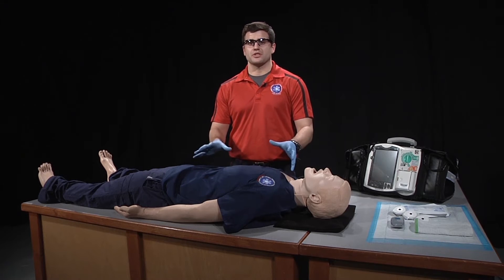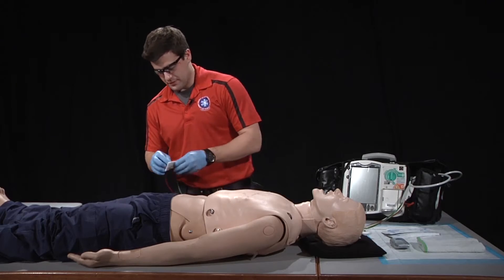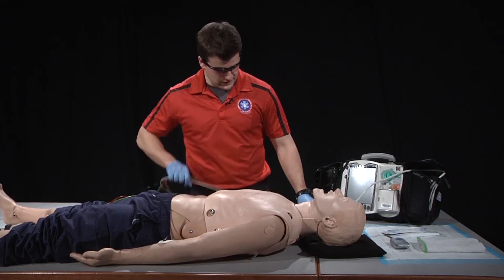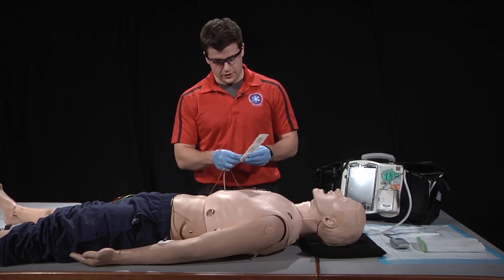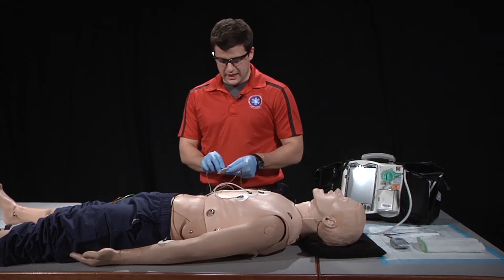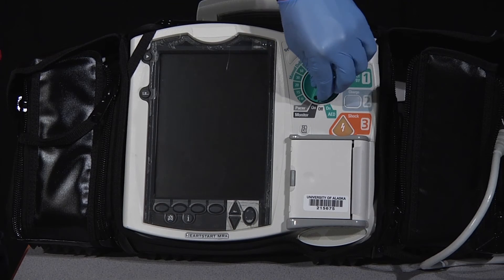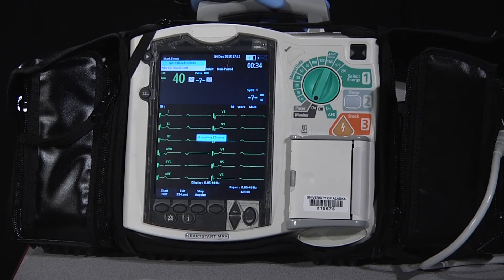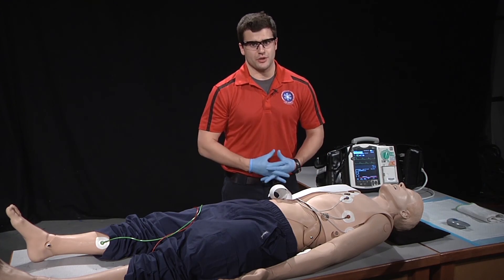5a 12 lead ECG